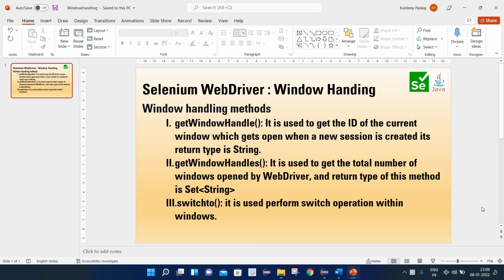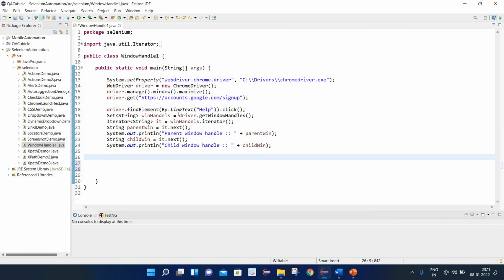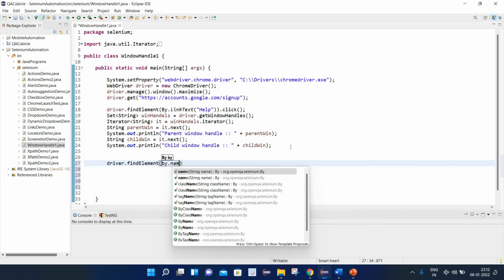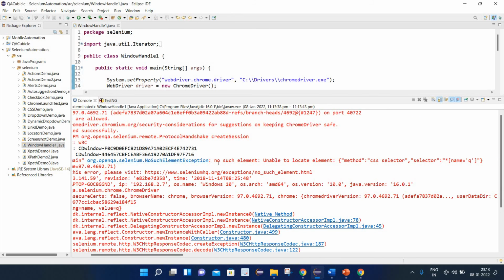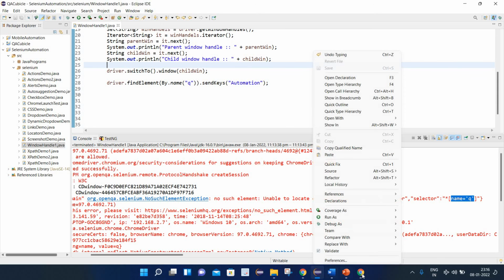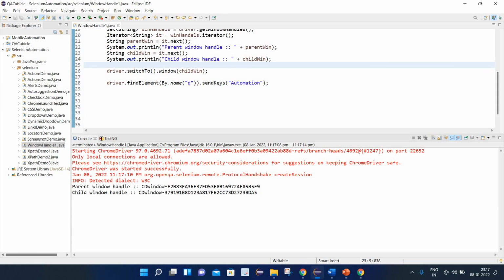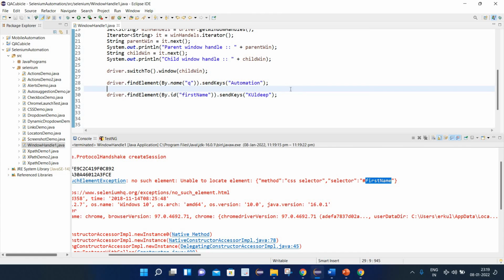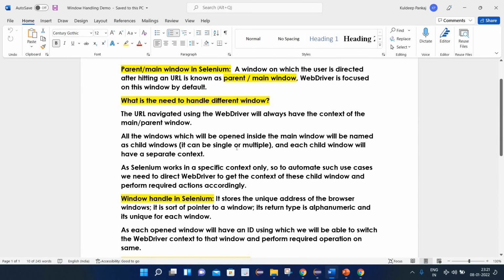How to handle multiple Windows in Selenium WebDriver | getWindowHandle, getWindowHandles, switchTo#2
In this video, I have explained Window handling methods in Selenium WebDriver e.g.

Part 1# before watching this out.

a. getWindowHandle: It is used to get the ID of the current window that opens when a new session is created its return type is String.
b. getWindowHandles: It is used to get the total number of windows opened by WebDriver, and the return type of this method is Set String
c. switchTo: it is used to perform switch operation within Windows.